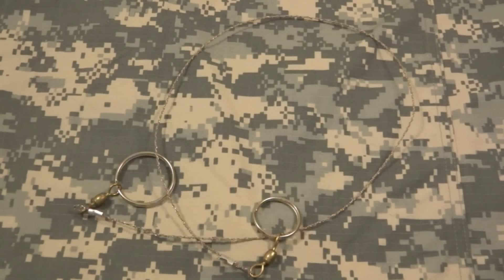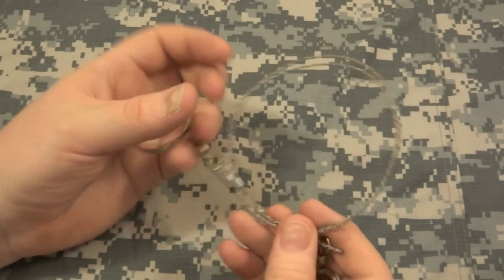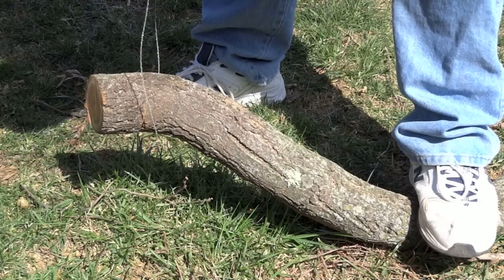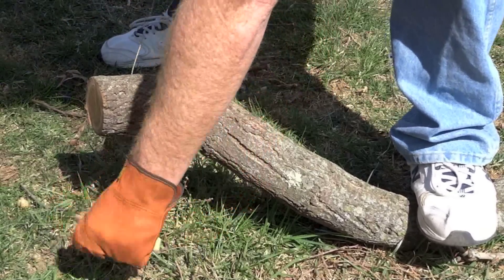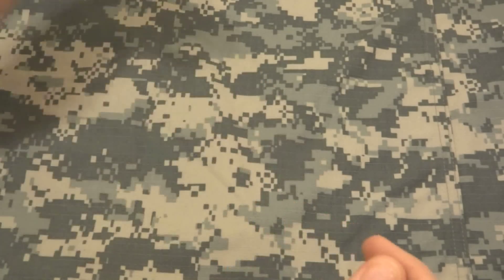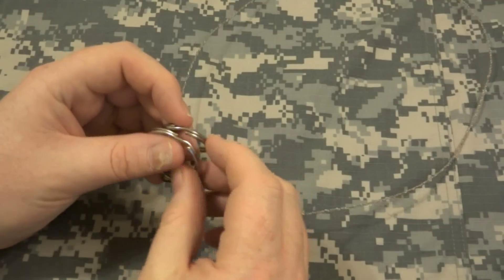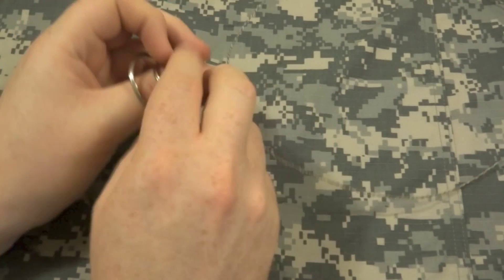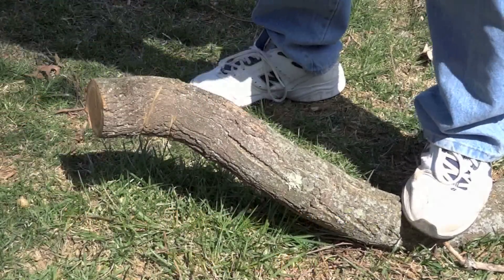Commando Wire Saw - Test and Review.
A quick review on an old survival saw.